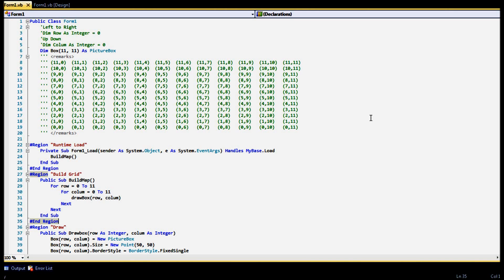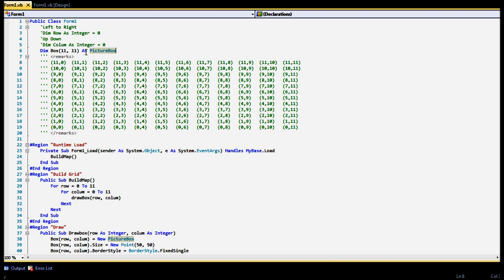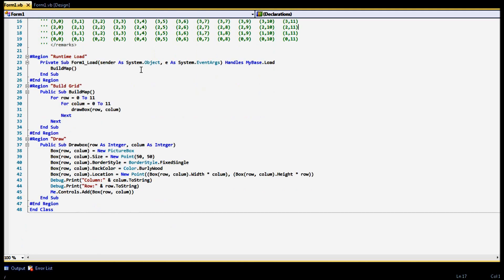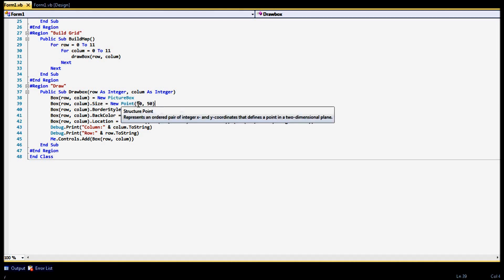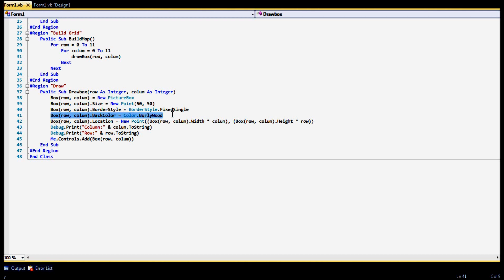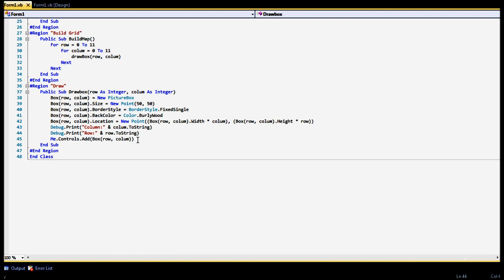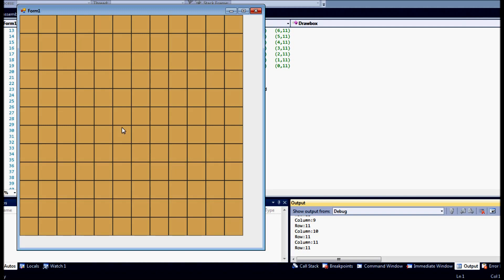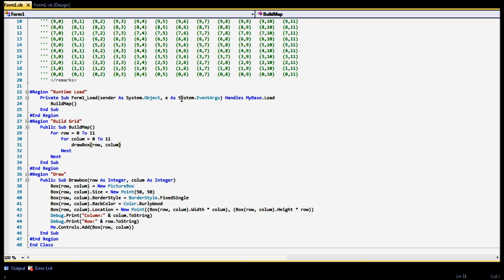VB 2010 How To Build a Simple Grid.wmv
Visual Basic 2010 How to Build a Simple Grid or Tilemap grid